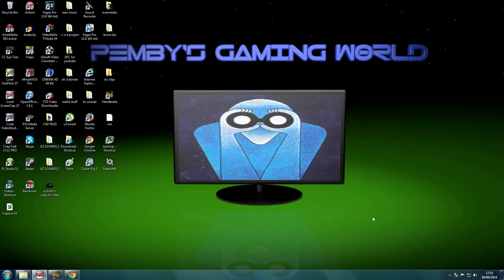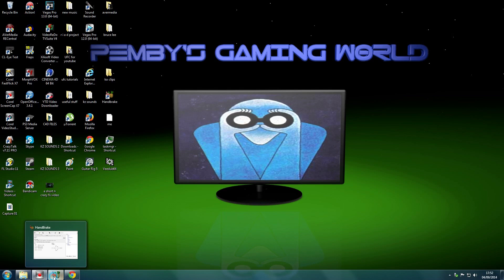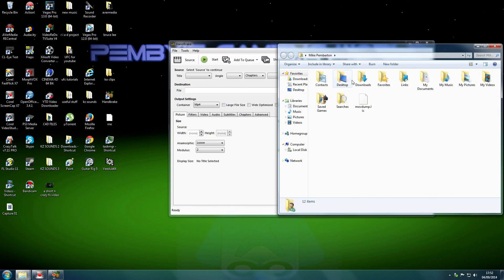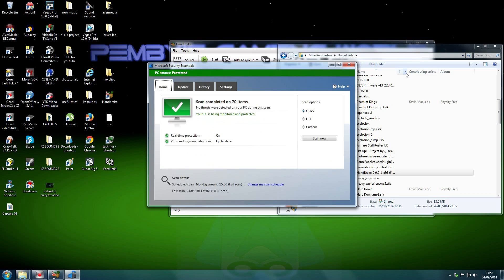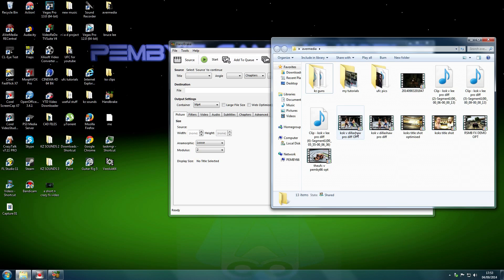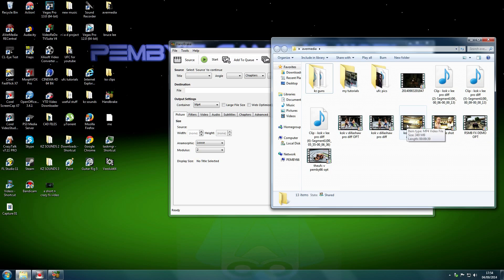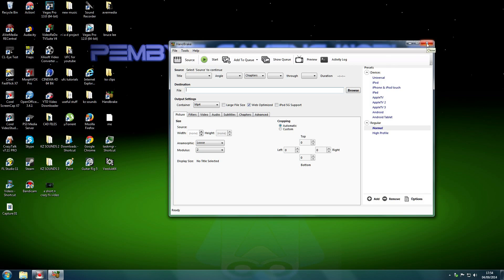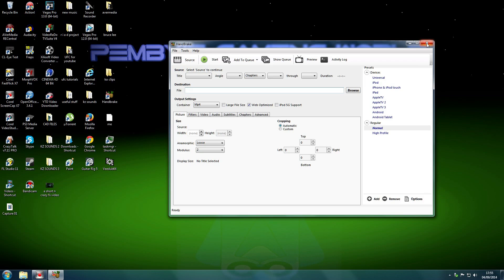How to lower your video file sizes without losing quality.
Using "HANDBRAKE" i show how you can easily reduce your videos in size WITHOUT QUALITY LOSS!!
This video was made in sony vegas pro 13 and was originally 488mb - this upload was put through "HANDBRAKE" and was reduced to 39.3 mb!!